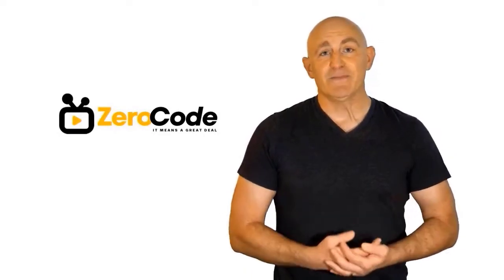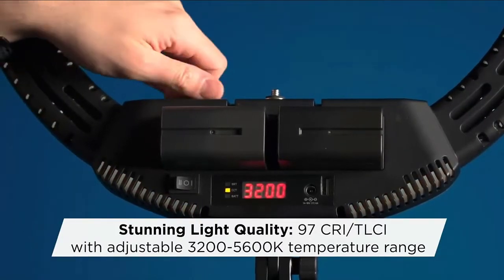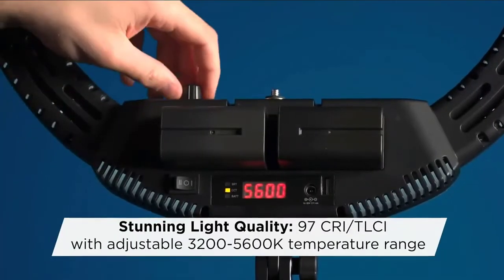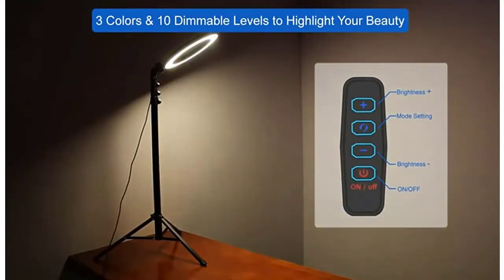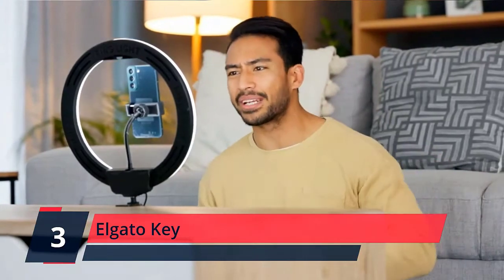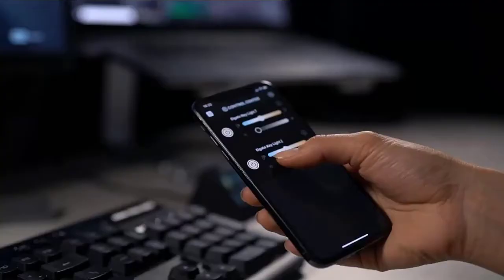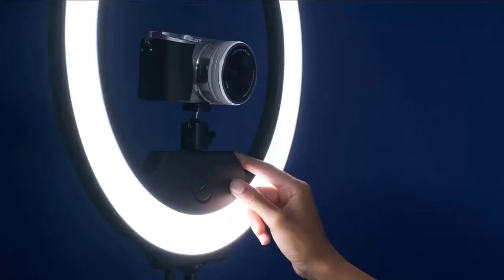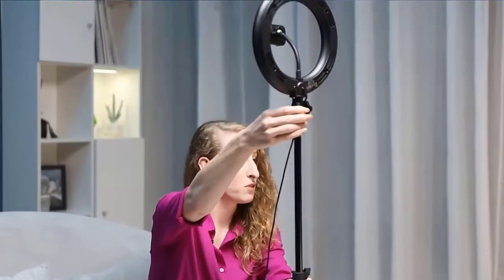✔️Top Best Ring Lights | Best Ring Lights Review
Best Ring Lights. Let's Checkout More Details On Top 5 Best Ring Lights:

5. Westcott 18

4. Selfie Ring Light

3. Elgato Key

2. Elgato Ring

1. RGB Selfie

Doing research, going to the mall, comparing similar Best Ring Lights and then finding the right one for you is not an easy job. It takes a lot of time and effort. But it's not always possible to invest such a long time and effort on these sort of things. We understand that and so we're going to help you to find out Best Ring Lights through our zero code channel.

We also did background checks on the manufacturers of these Best Ring Lights. We also collected customer reviews and after accumulating all these data, we compared all of these with each other. This is how we can find your best option among so many different products with almost same features.